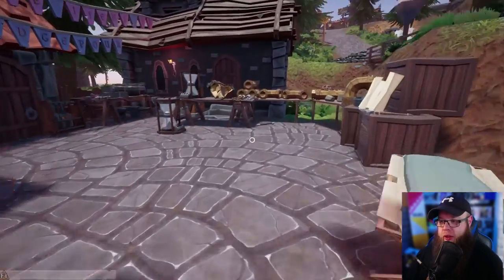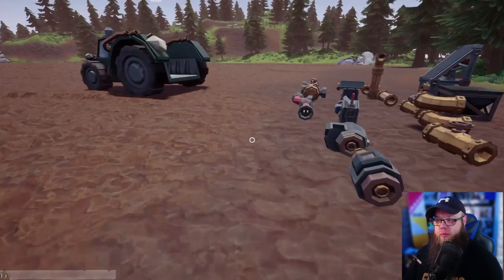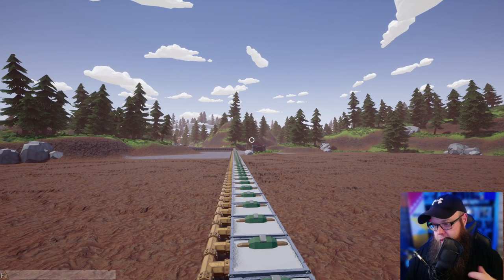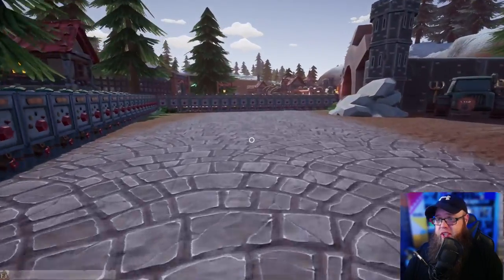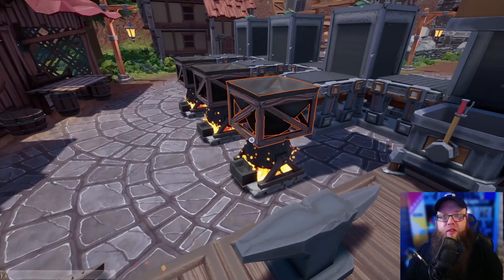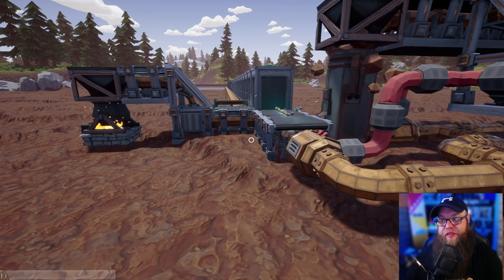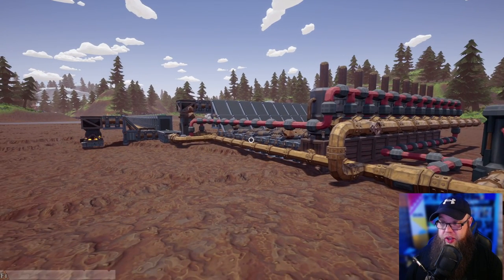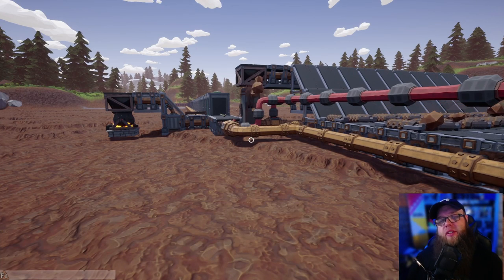The Fastest Transporter | Hydroneer 1.7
So we have explored conveyors now to make something faster and just better for transporting your hard-earned loot

My Computer
🔴 My Chair